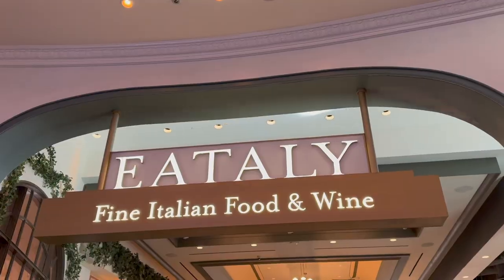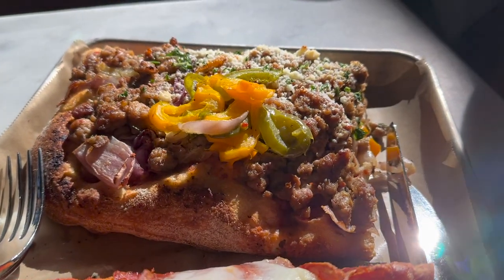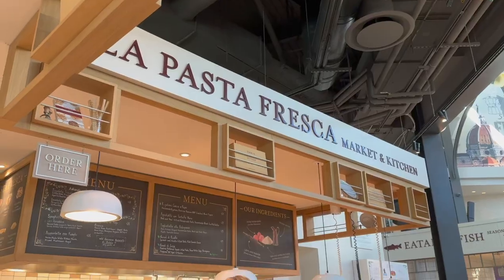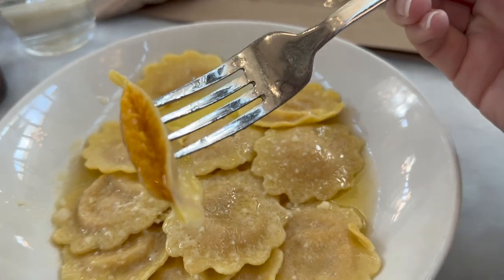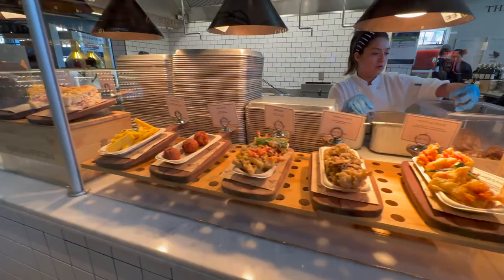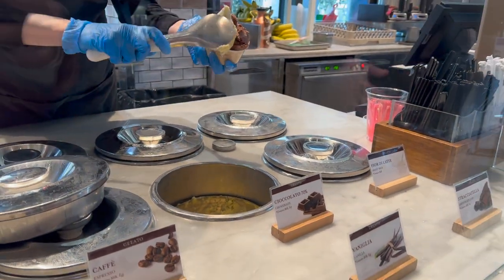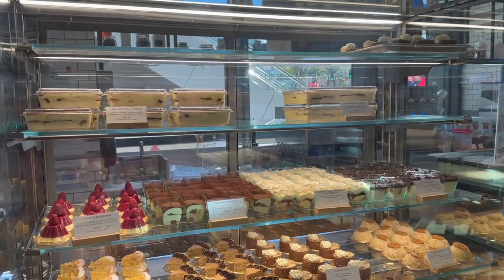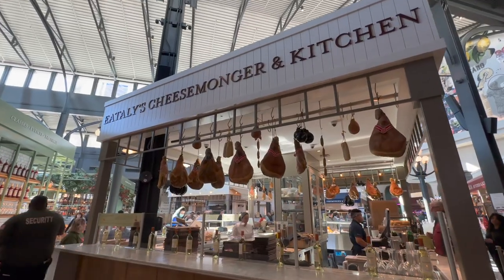EATALY Las Vegas (NEW In 2024) | Italian Food Court | Park MGM Restaurant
Next time you're in Las Vegas, plan to stop at Eataly in the Park MGM! Eataly is an Italian food court with all the Italian food you could ever dream of trying! In this video, we're sharing everything that we tried during our meal at Eataly Las Vegas, including gluten-free options at Eataly.

⏰ Time Stamps ⏰
0:00 Introduction
0:25 House-made Mozzarella
0:54 Hand-crafted Pizza
2:18 House-made Pasta
4:01 Eataly's Gluten-free Options
4:43 Italian Street Foods
5:27 Bread Options
5:48 Italian Gelato
6:22 Eataly Desserts
7:57 Eataly Las Vegas Overview